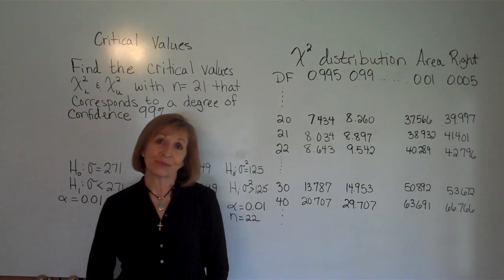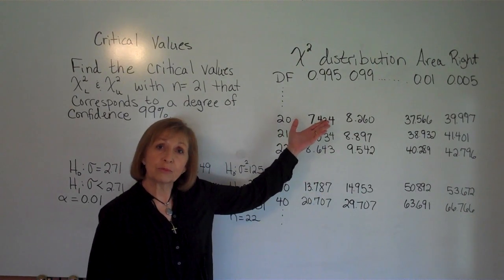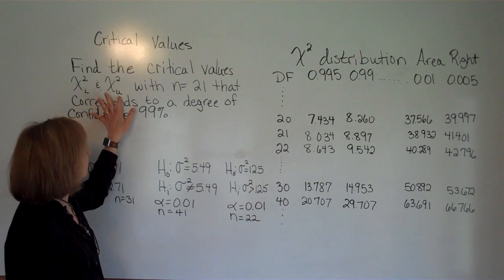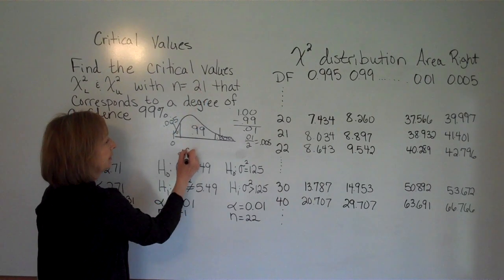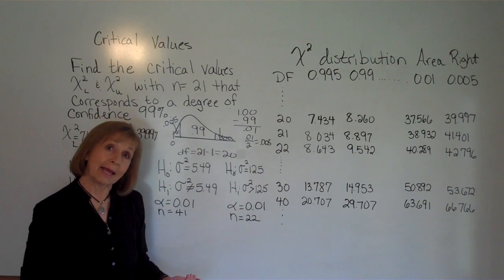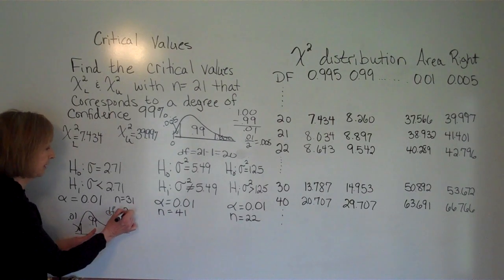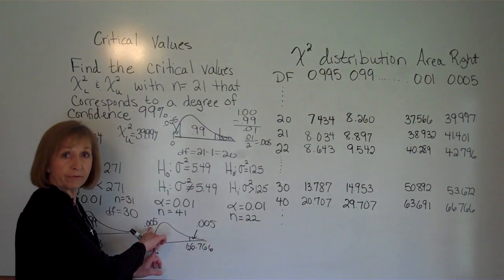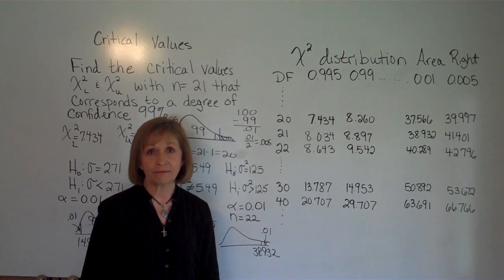Chi-square critical values